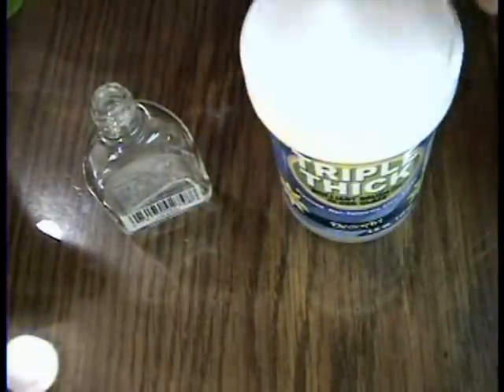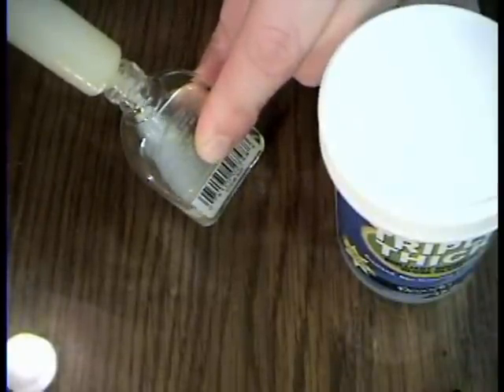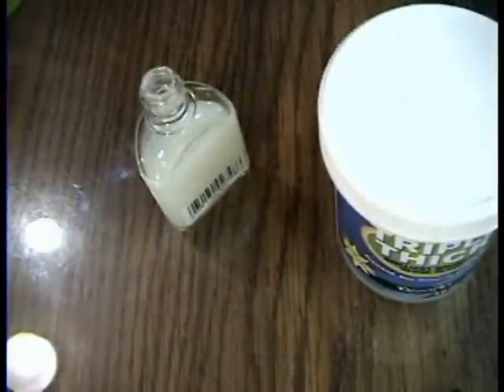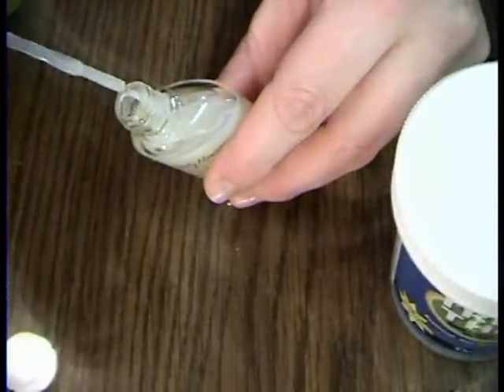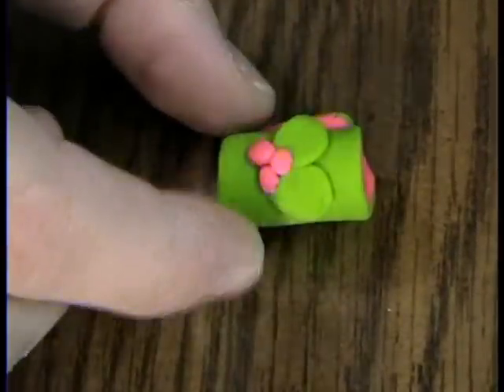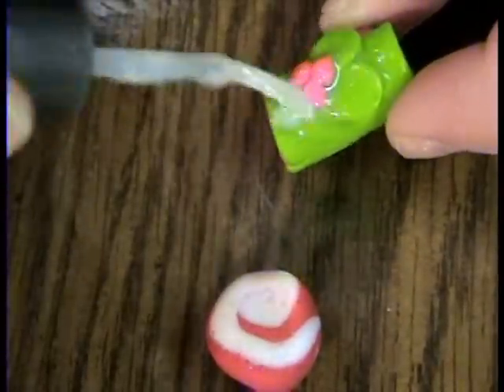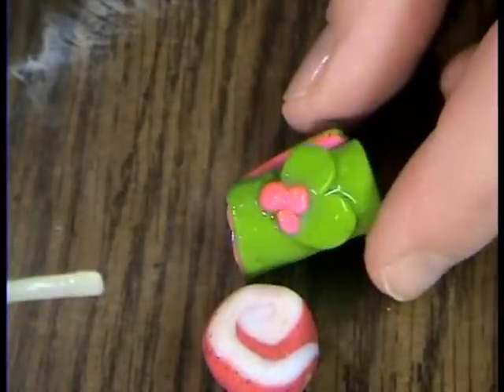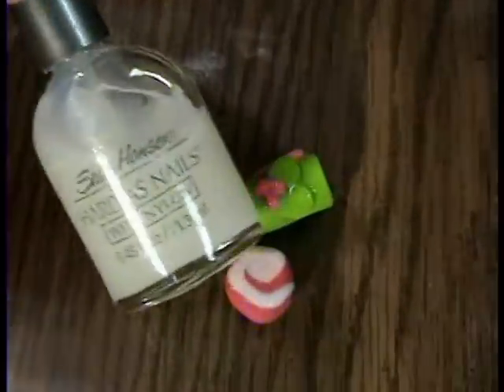Tip #4 Fill Fingernail polish bottle with triple thick by Vivianisher